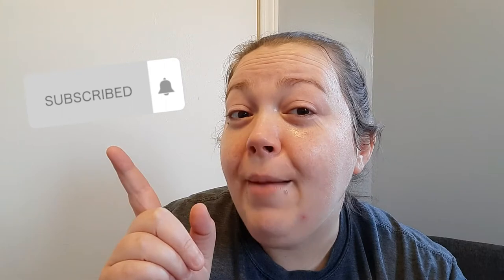Exciting New to Me Sunscreen//Round Lab Birch Juice Moisturizing Sunscreen SPF 50//Sunscreen Sunday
Welcome back to Sunscreen Sunday with BMs Beauty! Today we are reviewing the newly reformulated Round Lab Birch Juice Moisturizing Sunscreen SPF 50 PA . This Korean chemical SPF claims to be suitable for all skin types and hosts a really great ingredient list. So let's find out if this will be your next go to sunscreen!

Timestamps-
0:00 Intro
0:44 About/Ingredients
3:01 Demo
5:20 2 hours after application/Overall thoughts

Skin/General Stats:
* 34 yrs old at time of this video
* Dehydrated skin, combination skin
* Concerns - acne prone, sun spots, redness and fine lines and wrinkles

Video editing and music (Animals by unknown author) thanks to Capcut app.

*Links that are included in the above description may be affliate links. Thank you for supporting BMS Beauty so I can continue to purchase, review, and create free content/videos for you!